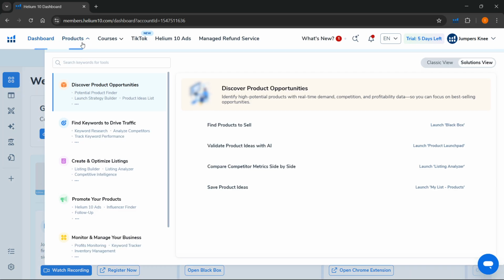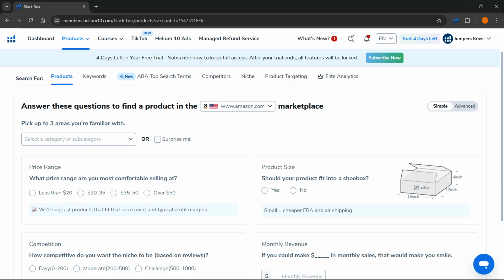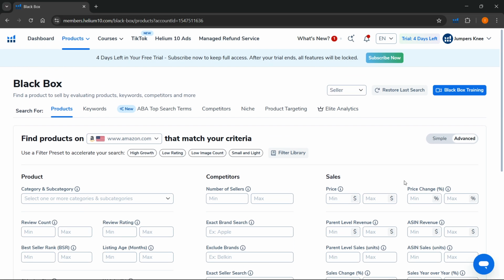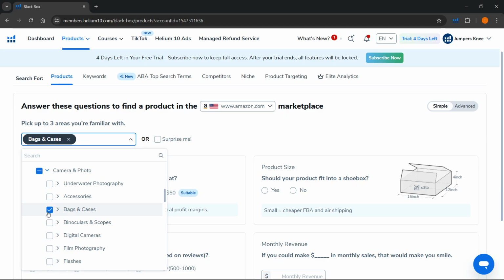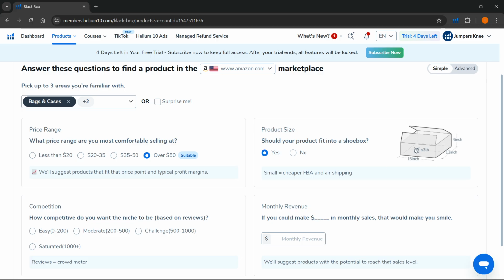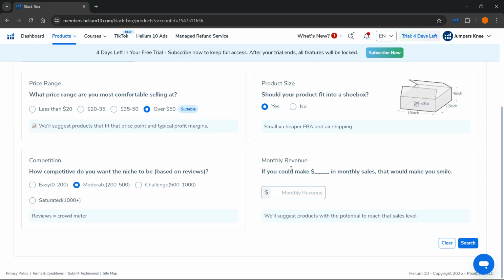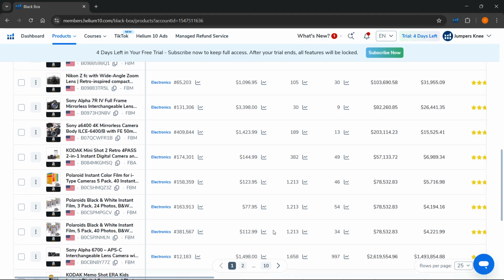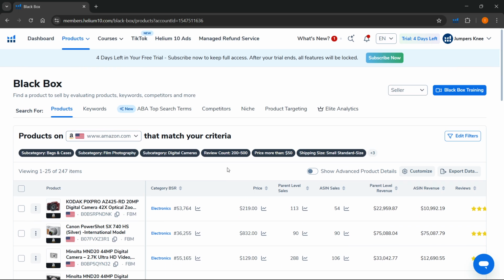How To USE Helium 10 For Product Research (QUICK GUIDE) 2026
In this video, I'll show you how to use Helium 10 for product research. This is a full guide on how to analyze, filter, and discover profitable products to sell on Amazon step by step in 2026. In case you've been trying to learn how to use Helium 10 for product research, this is the video you need to see!